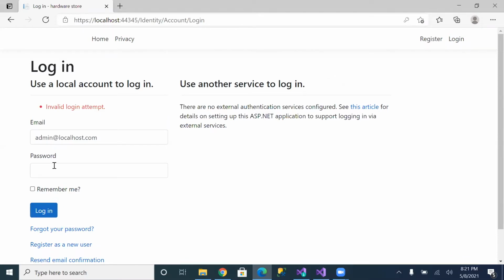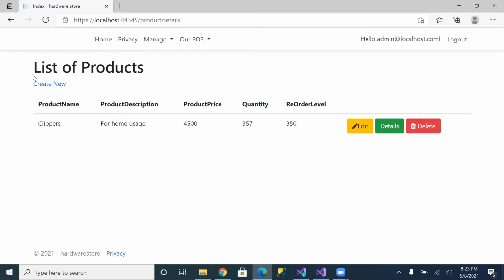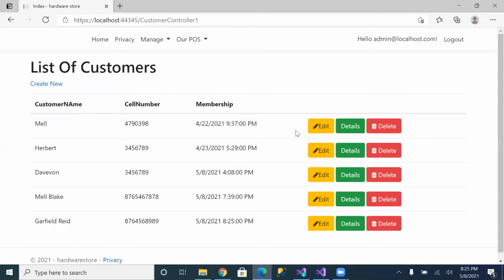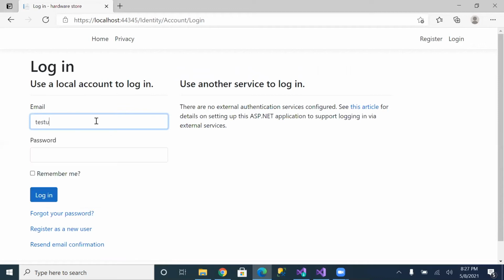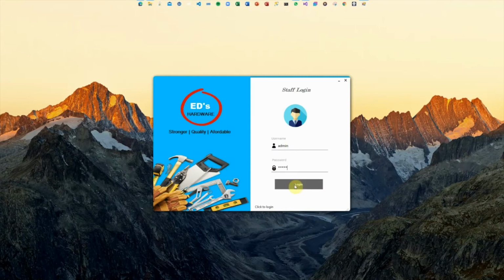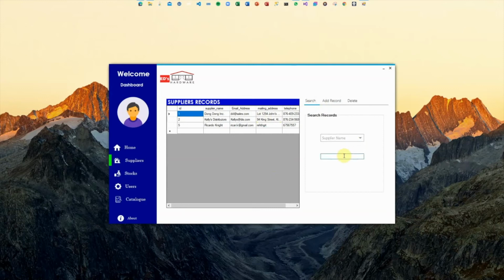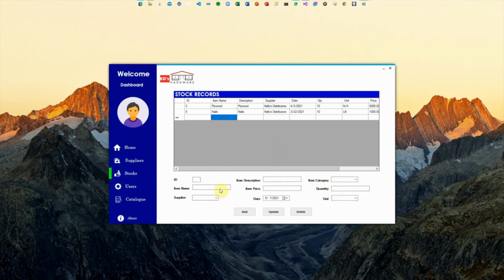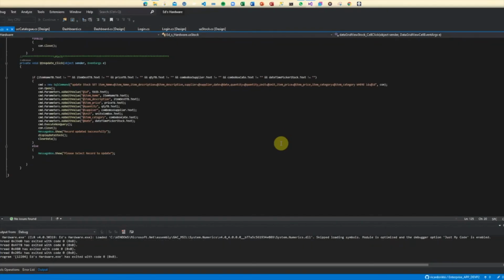Ed's Hardware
Visual Studio